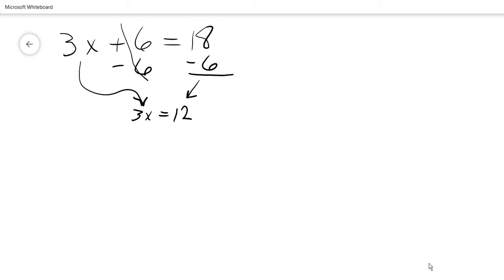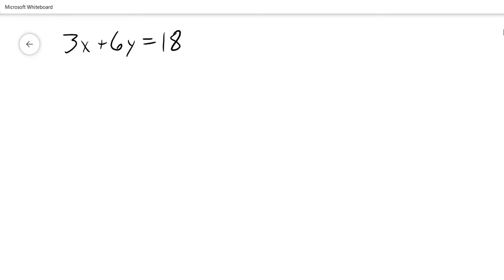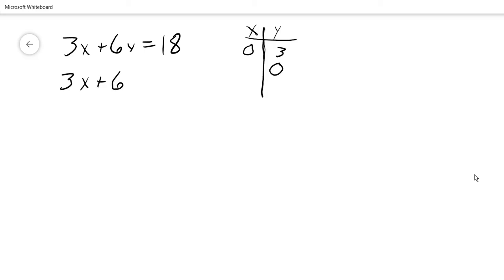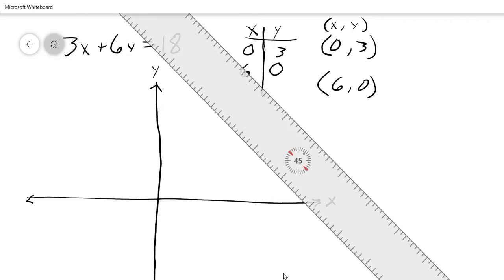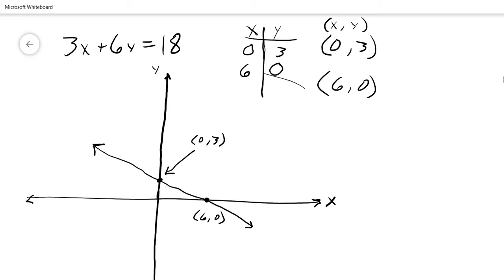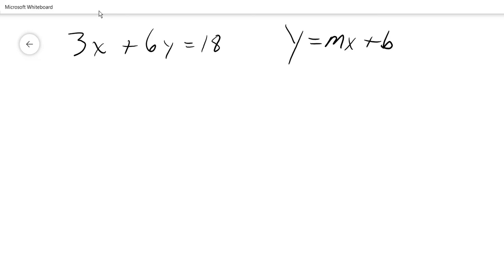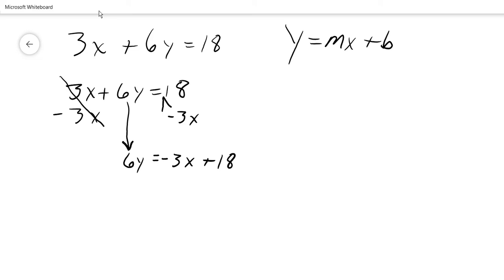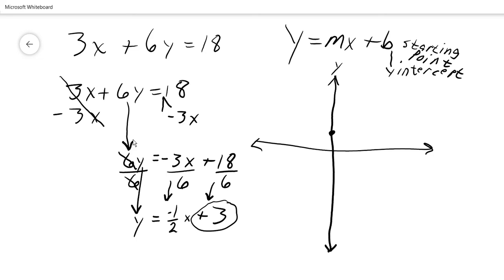Jack's Math Party: y=mx+b, a calculator you can carry in your head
My name is Jack Hall, and I've been tutoring gateway math at El Paso Community College for 30 years. In that time, I've learned that math is not difficult when one knows the rules--in fact it's fun! At my tutoring table, my students learn that I don't have tutoring sessions--I have Math Parties! This series of videos, Jack's Math Party, I attempt to demonstrate why math is the easiest class you'll ever take.